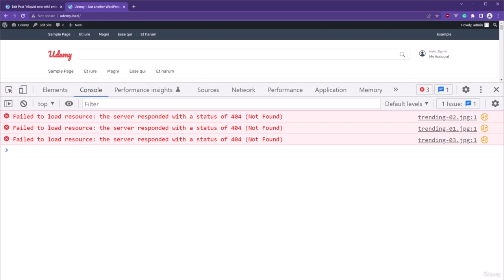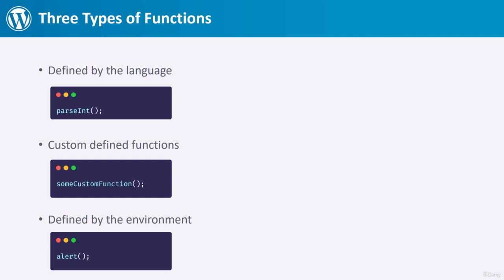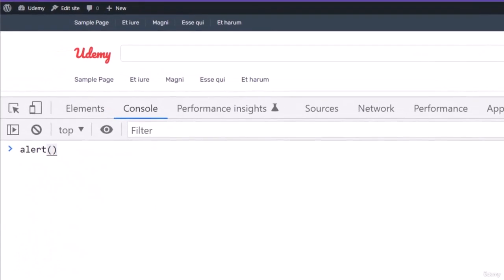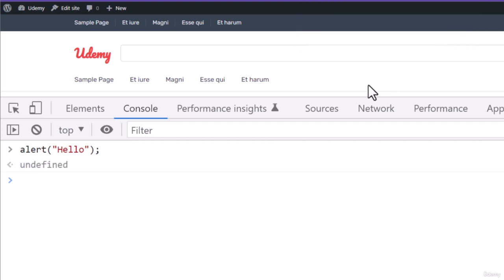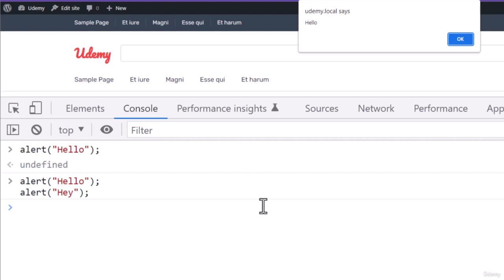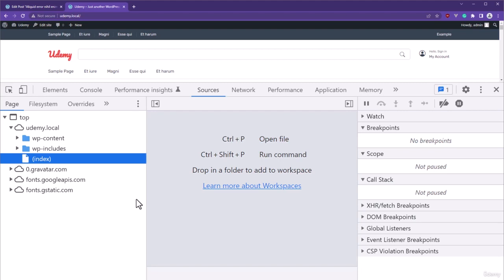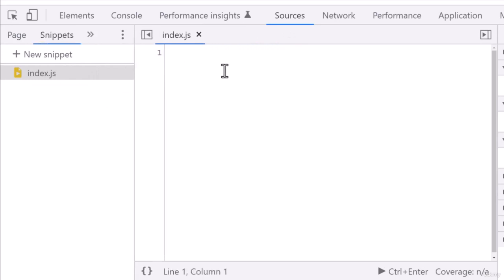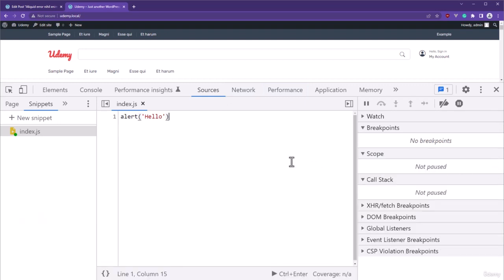88 First Taste of JavaScript